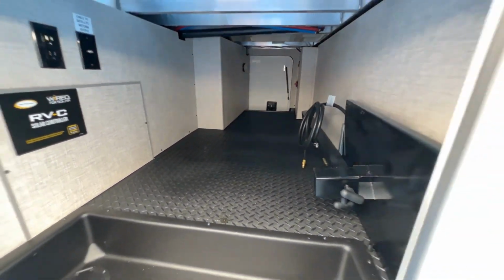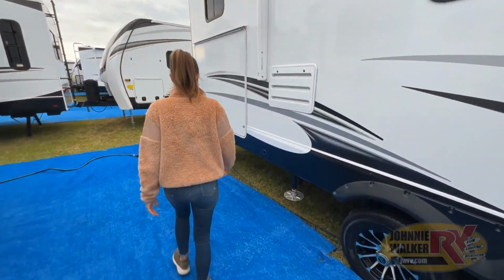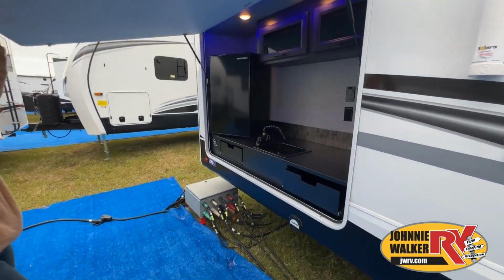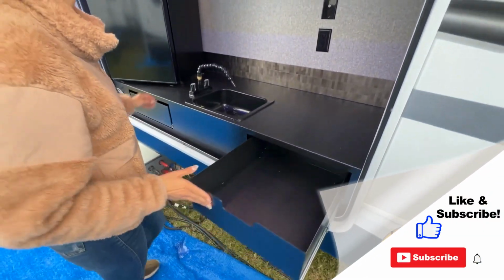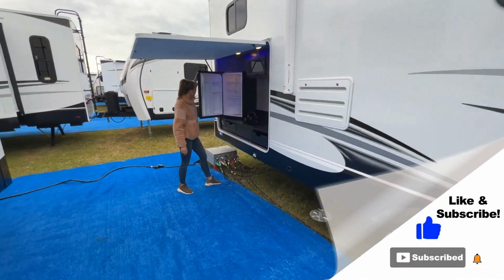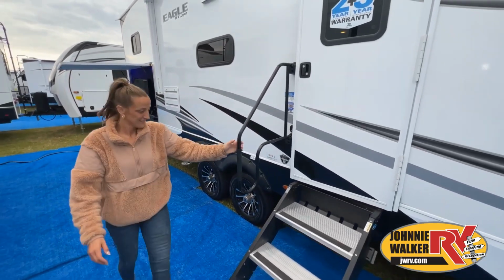Jayco-Eagle HT-29.5BHOK - by Johnnie Walker RV of Las Vegas, Nevada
Jayco Eagle HT fifth wheel 29.5BHOK highlights:

Private Bunkhouse
Tri-Fold Sofa
Two Pantries
Booth Dinette
Blue LED Nightlights
Outside Kitchen

Four bunk beds make a rear bunkhouse with unique stair-step storage drawers loads of fun for the kids and their friends in this Eagle HT fifth wheel. The kids will love having their own privacy, and they can even switch bunks each night if they wish. If more family members joined you, the furniture in the main living area doubles as extra sleeping space. You will appreciate your own privacy in the front bedroom which is quite spacious with a wardrobe slide which includes a window and linen storage for the double-entry bathroom. The kitchen offers stainless steel appliances to make any meals, plus the "Industry's Best" outside kitchen is a nice feature when you enjoy being outdoors. You also have several options you might like to include such as a 13.5 cu. ft. refrigerator, an LED fireplace below the 40" LED HDTV, theater seating, 16" Goodyear tires, an LED fireplace, a free-standing table, and/or a party sofa.

With each Jayco Eagle HT fifth wheel, you can travel with your half-ton truck! The interior offers features such as a residential Serta mattress with under-bed storage, a CPAP-prepped bedroom, large windows, solid hardwood slide fascia, residential flooring made in the U.S.A., and dual USB charging ports in the kitchen and bedroom. The StrongholdVBL aluminum-framed and vacuum-bond laminated gel-coated fiberglass exterior walls including the rear wall and slide room end walls, the fully enclosed and heated underbelly, the industry-exclusive HELIX cooling system, the JaySMART safety markers and reverse travel, and the 4-Star Handling package just makes traveling safer and easier! Choose the model that suits your family's needs and wants, and start camping the right way today!

Full Service Location:
4784 Boulder Hwy.

Used and Consignment Location:
5800 Boulder Hwy.

JWRV’s Original Location:
3700 Boulder Hwy.

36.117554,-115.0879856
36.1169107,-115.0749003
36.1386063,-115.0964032